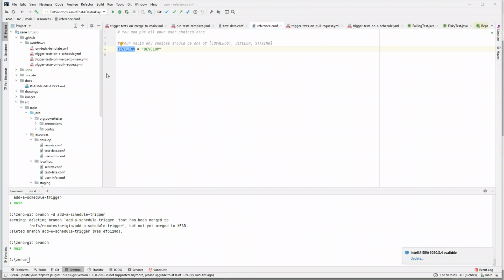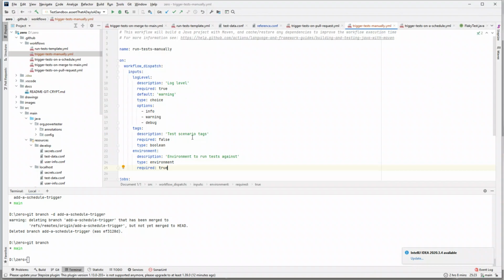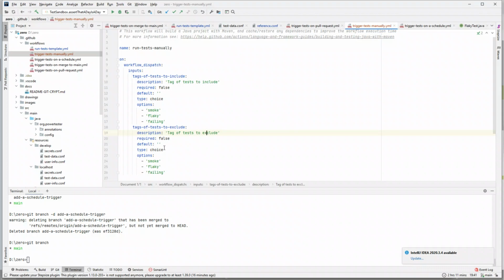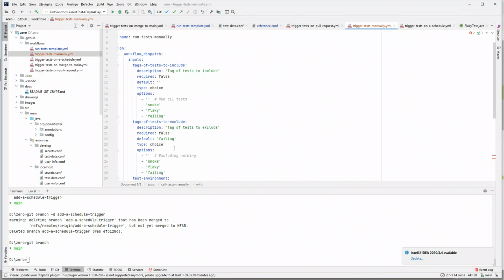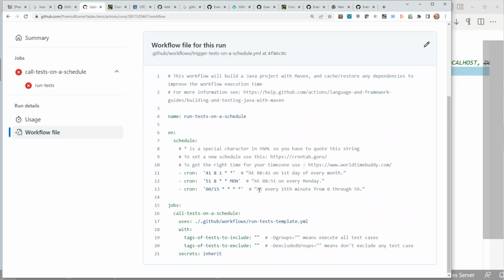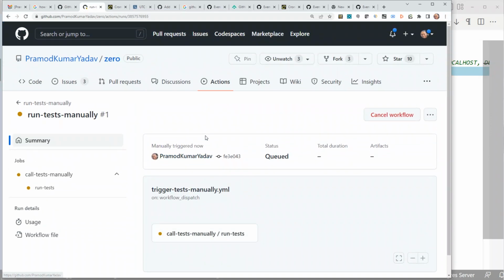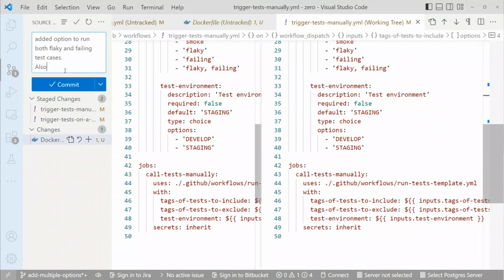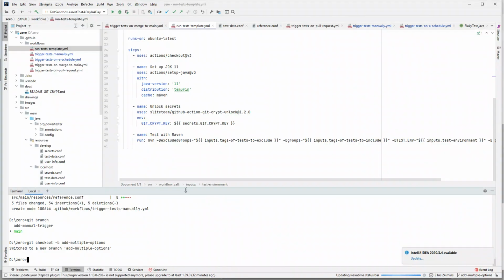#36 CI Triggers: Triggers tests manually on any test env for any choice of tests (include/exclude).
Goal:
In this video, we will learn how we can trigger tests manually.

Objective:
- Show how to run tests manually in CI.

Next steps:
- Show how to trigger tests based on an external event in another repository.